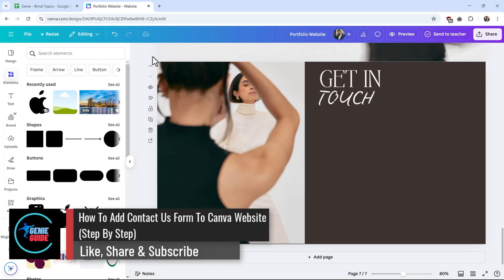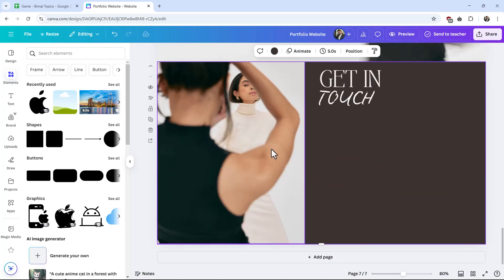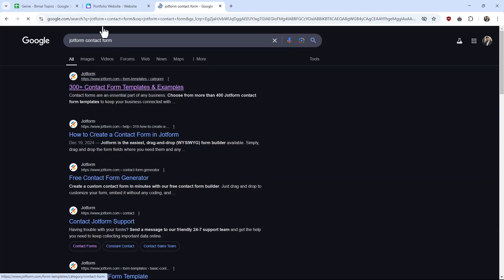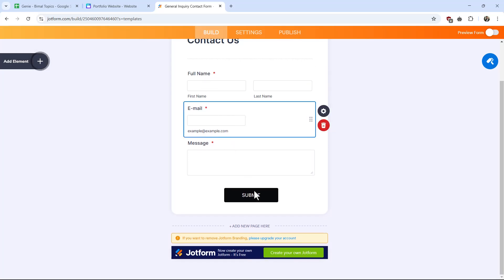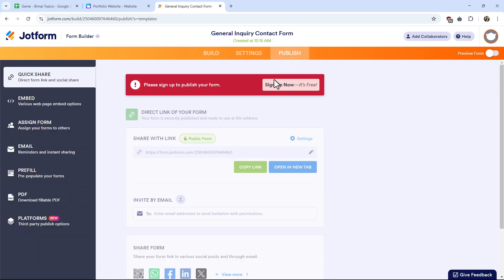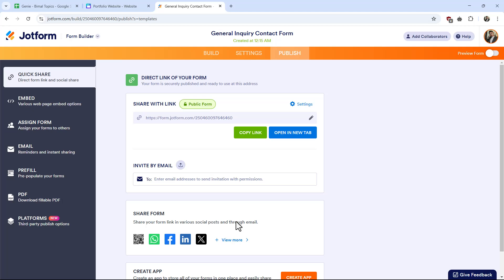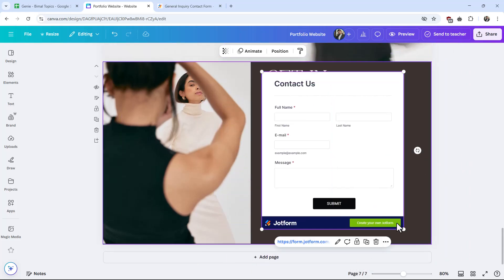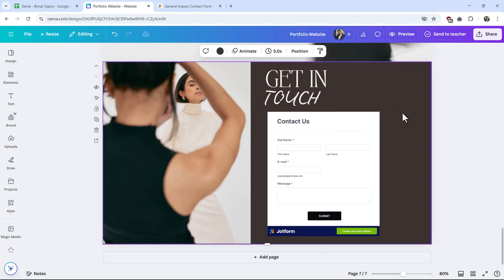How To Add Contact Us Form To Canva Website (Step By Step)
Adding a contact form to your Canva website is simple, even though Canva does not provide a built-in form feature. You can use an external form builder like JotForm to create a functional contact form and embed it into your Canva site.

Start by designing your website in Canva. If you search for "contact form" in Canva’s elements, you will not find an actual form, so you need to use an external service. Open your browser and go to JotForm.com. In the search bar, type "contact form" and browse through the available templates. Select a free template and customize it by adding form fields like name, email, and message. You can also edit the form’s title and settings.

Once your form is ready, go to the "Publish" tab. You will need to sign up for a free JotForm account using Google, Microsoft, or email. After signing up, click "Continue" and agree to the terms. Once the form is published, copy the provided link.

Now, go back to Canva. In your website design, paste the copied link by pressing "Ctrl + V." The form will appear as a clickable link on your website. When visitors click on it, they will be redirected to your JotForm contact form, where they can submit inquiries. If you have a Canva Pro account, you can also embed the form directly using the "Embed" feature.

When you publish your Canva website, visitors will now be able to access and fill out the contact form, making it easy for them to reach you.

Timestamps:
0:00 Introduction
0:06 Canva’s limitations for contact forms
0:25 Creating a contact form with JotForm
1:06 Customizing the form fields
1:27 Publishing and copying the form link
1:50 Adding the form to Canva